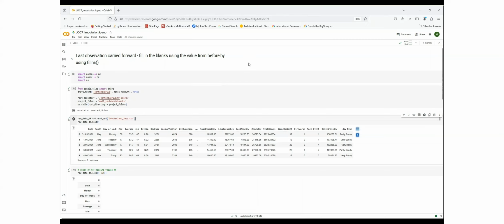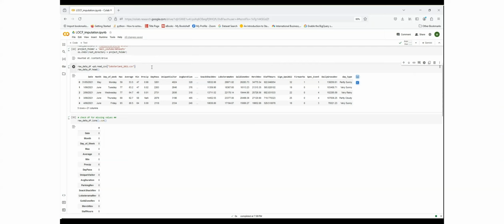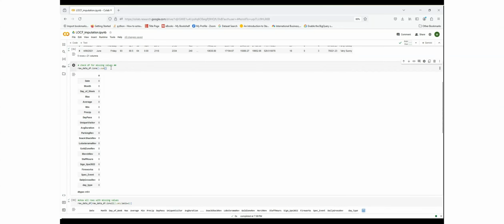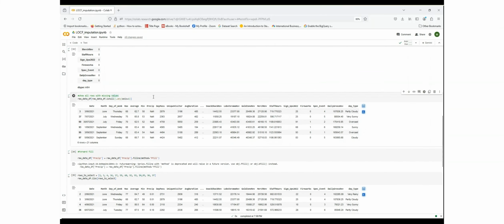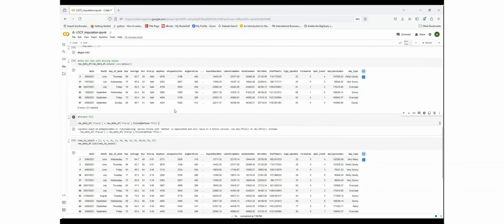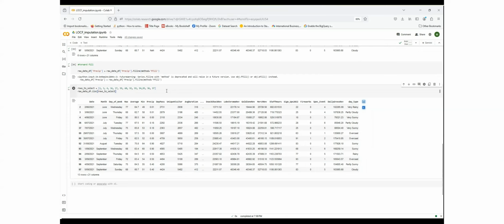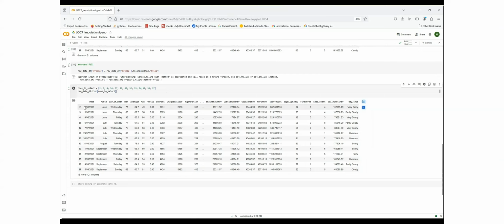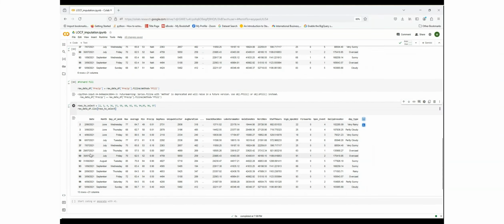Imputing missing values with the last observation carried forward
Last Observation Carried Forward (LOCF) is one approach we can use to fill in missing values. In Python, that can be done using fillna(method='ffill') or df.ffill().